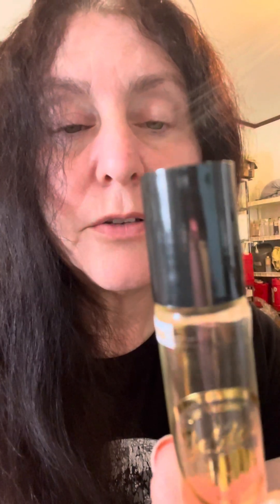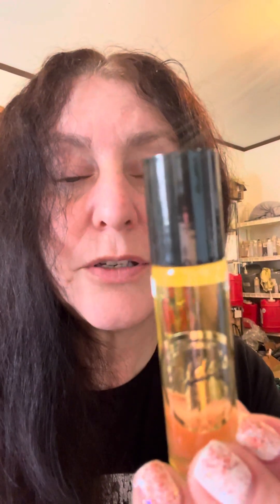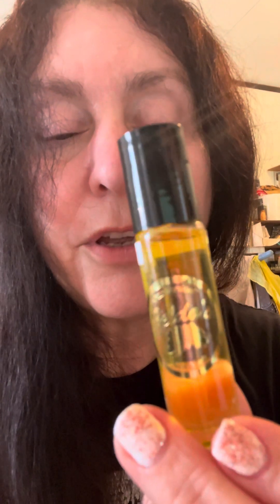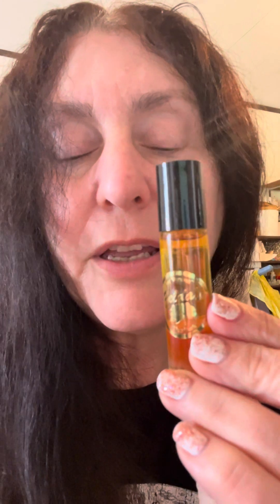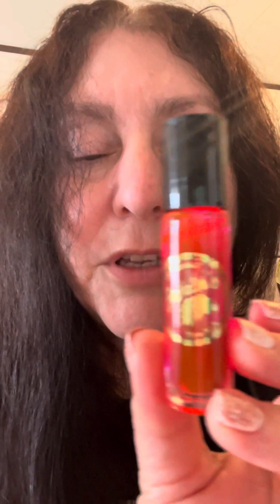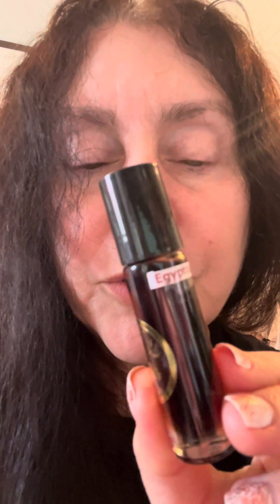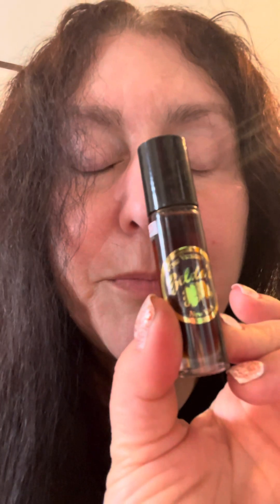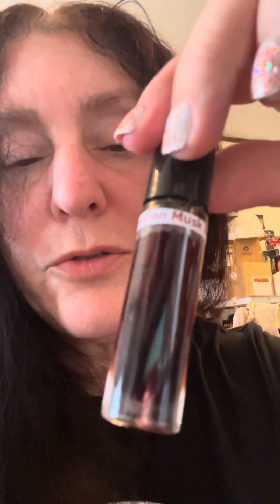A Review About Notes of Body Oils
A review of body oils aromatic notes not only helps to stimulate your body’s metabolism but also helps you to maintain a healthy balance.